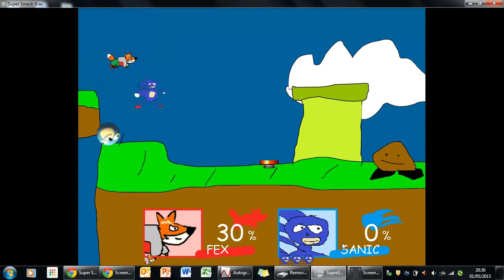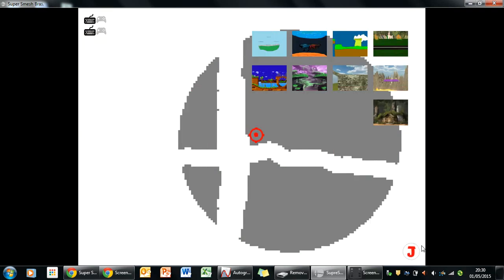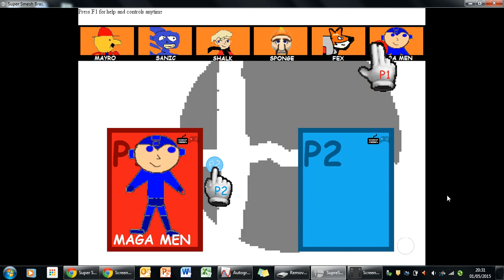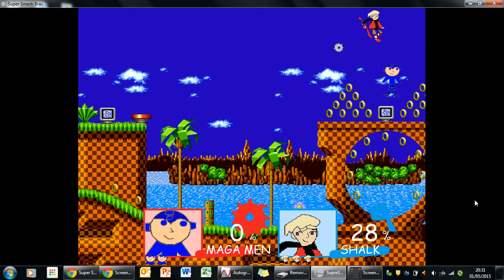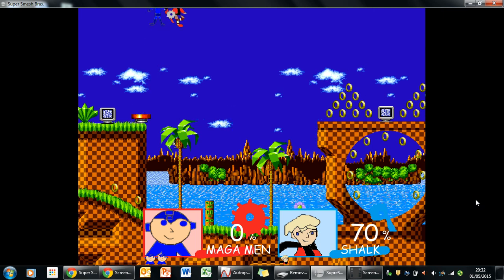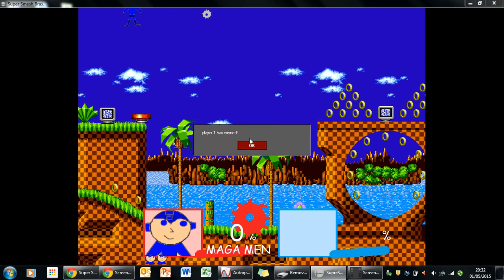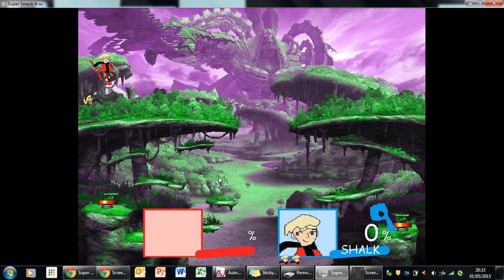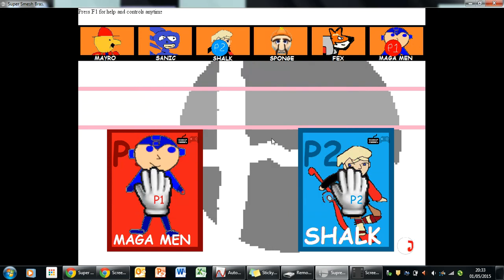How to play Supre Smesh Bras. (Part 1)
I've been tring to at least!

Wow this is laggy... was fine when recording though!